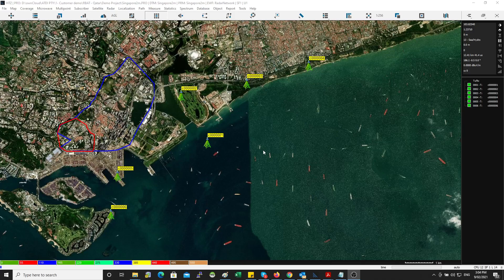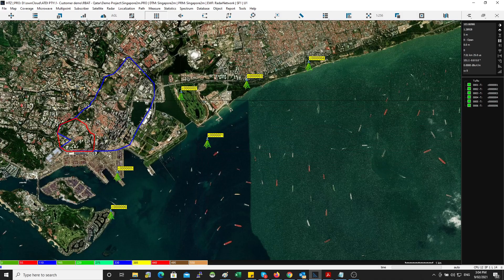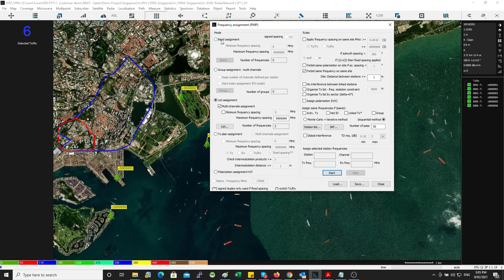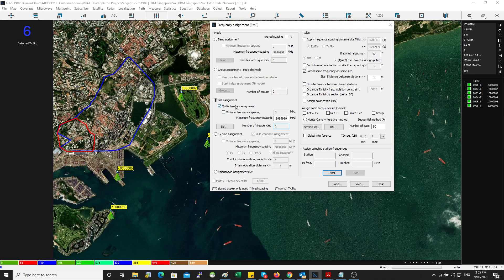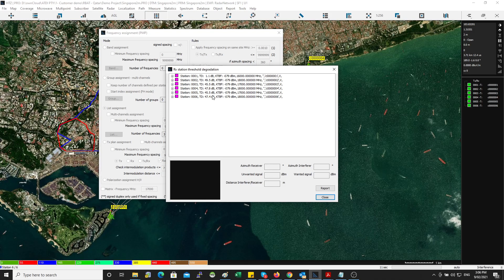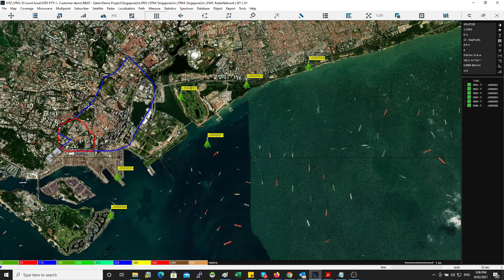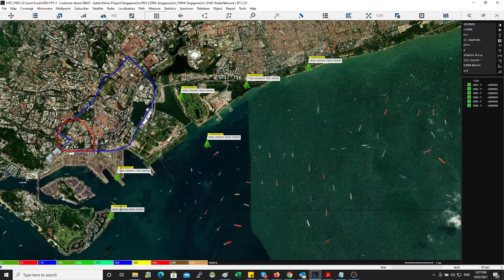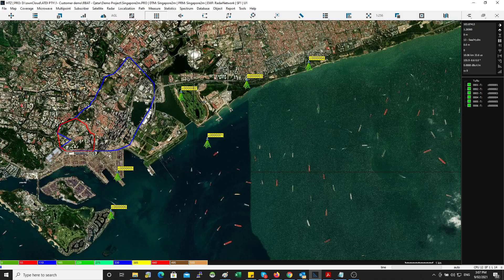PMP Frequency Assignment